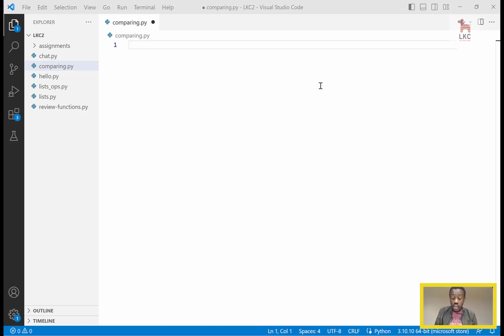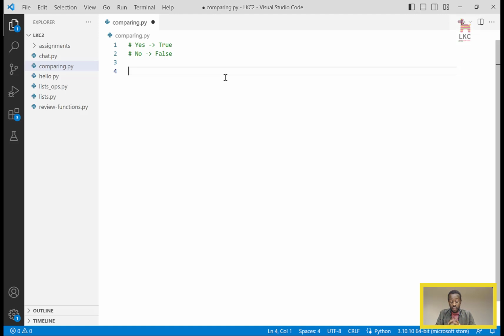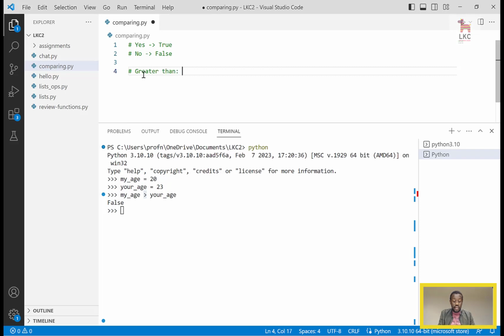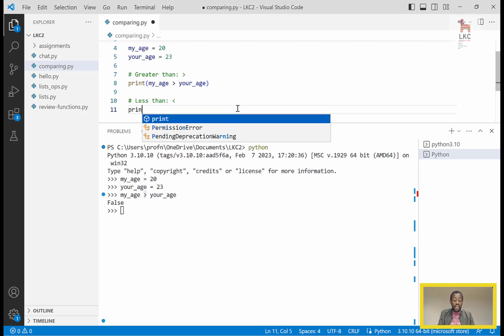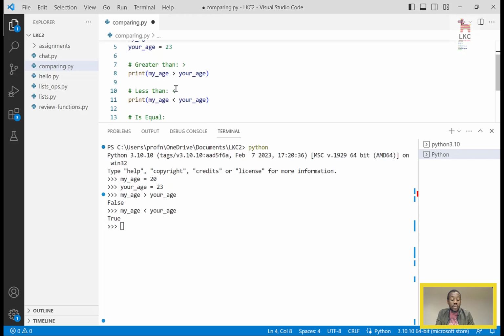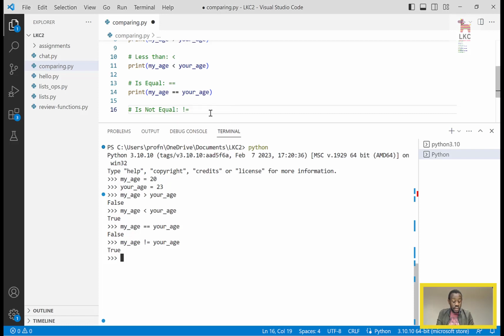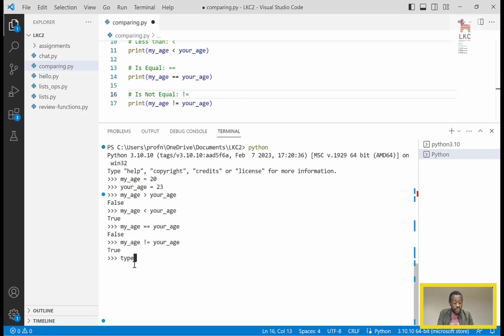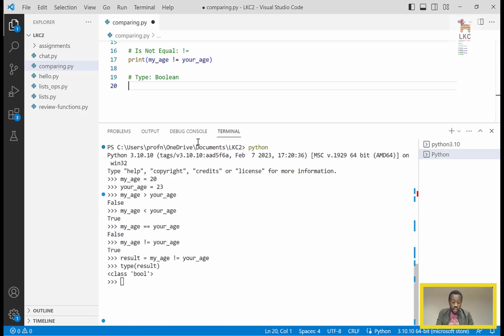02.16 - Comparing and Boolean Type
In this class, we introduce comparison and boolean type; as we prepare to get into branching control flow (if/else) and others.